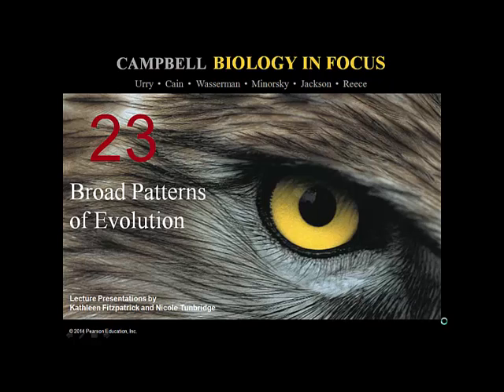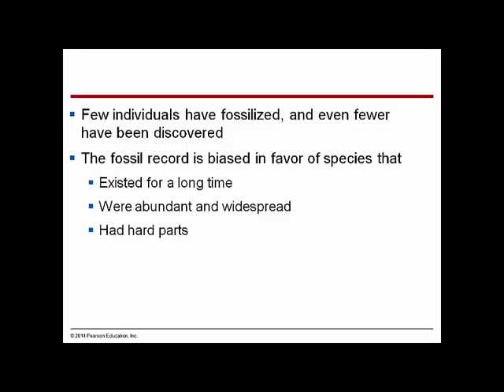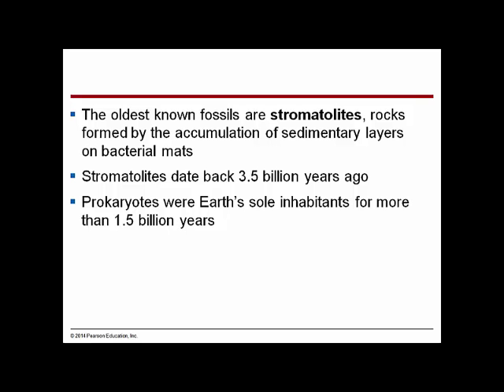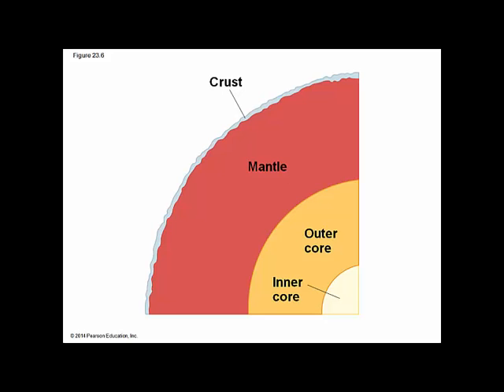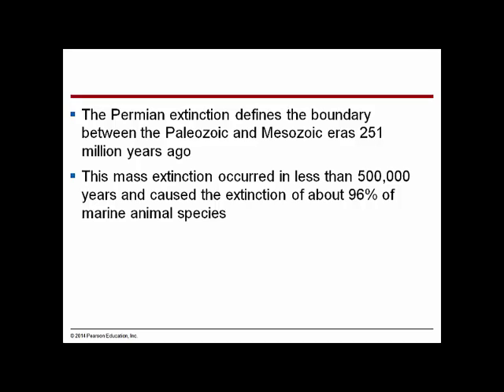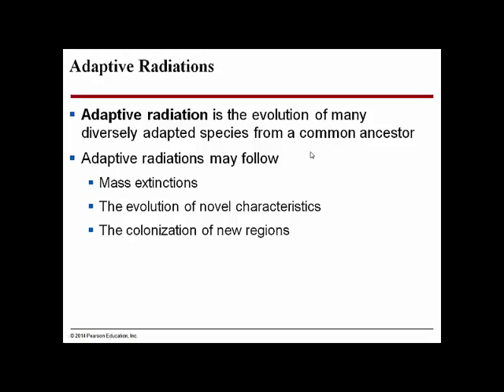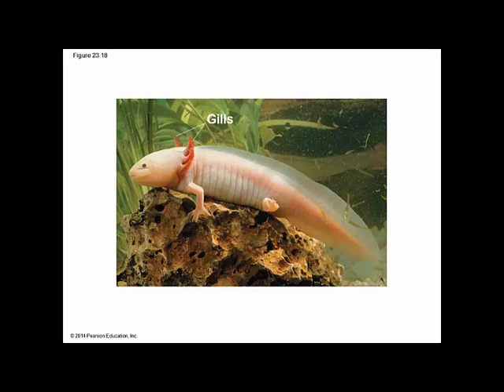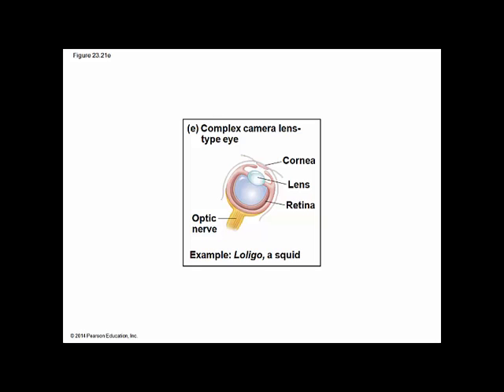Biology in Focus Ch 23 Broad Patterns of Evolution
2nd attempt to upload